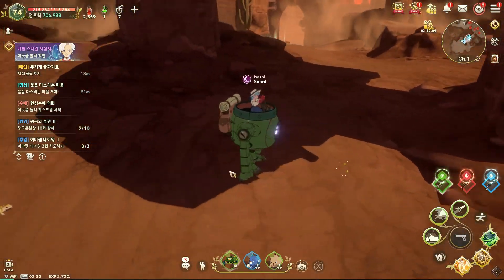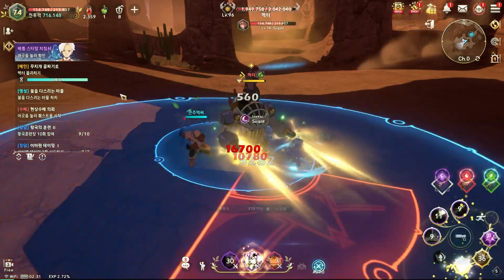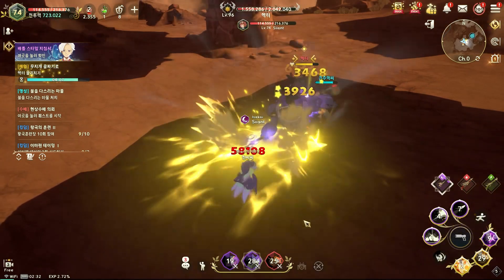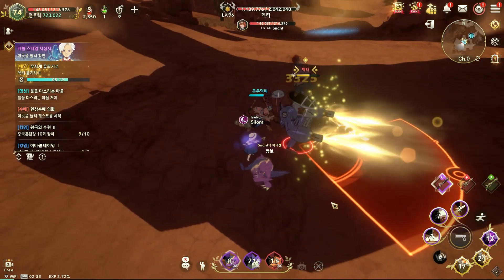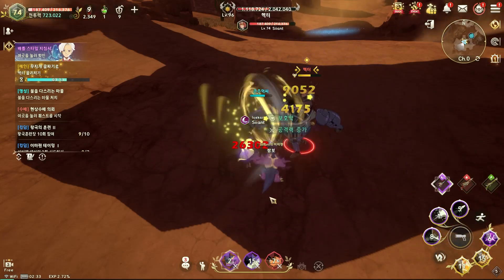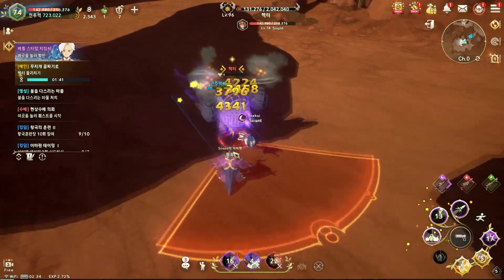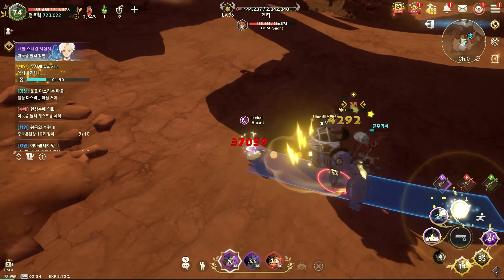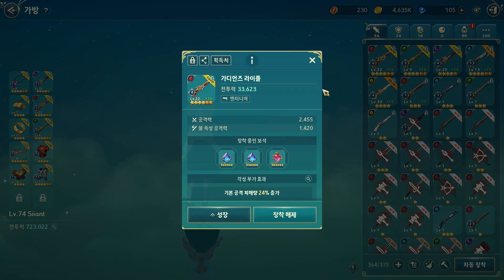How to Defeat Woebegone Wilds Hector! Engineer 720k CP 【Ni no Kuni: Cross Worlds】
Hello guys! Today I want to share a simple guide on how to defeat Hector on the Woebegone Wilds, if you have around 700k CP it will be fine to beat him without problems. Hope you guys enjoy the video! 😊

00:00 Introduction
00:48 Fighting Hector
04:27 Cutscene
05:35 My equipment
06:10 Outro